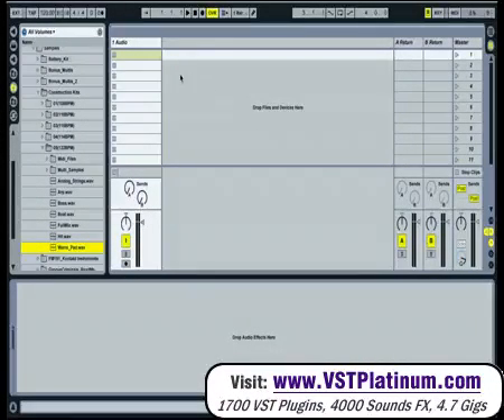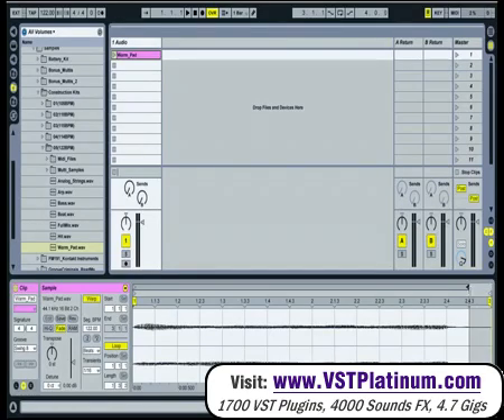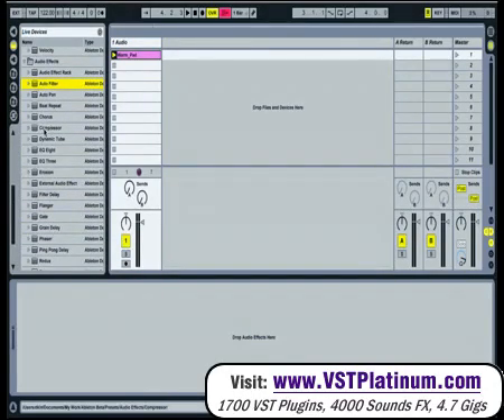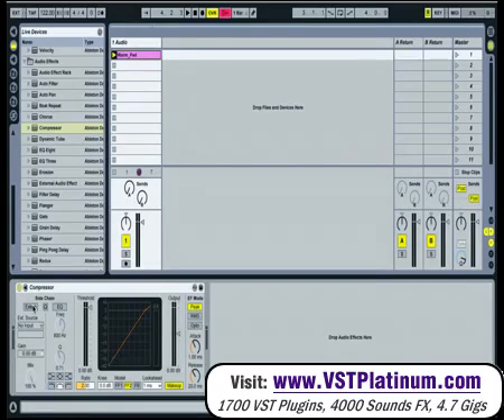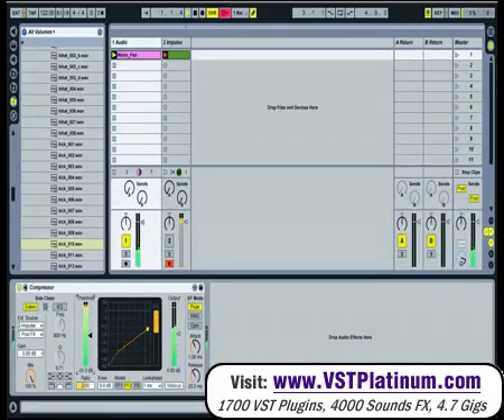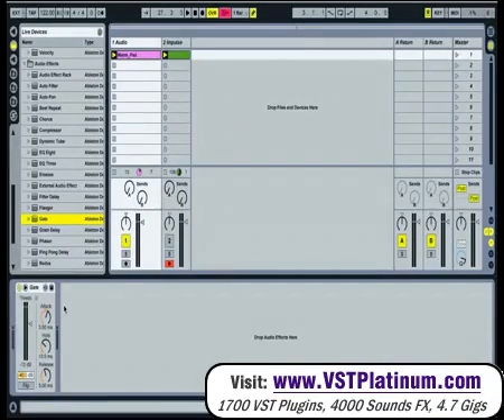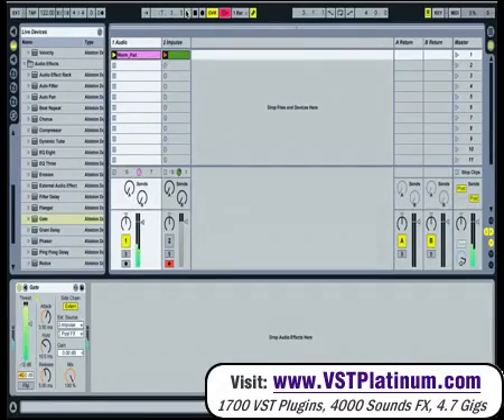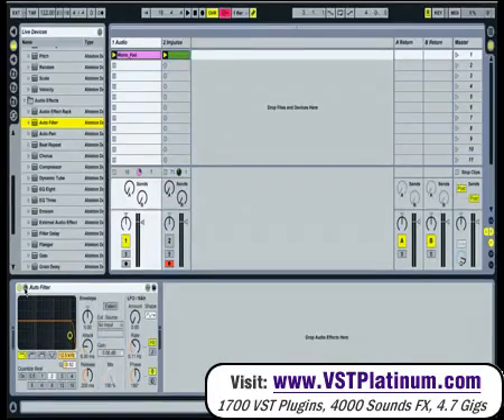Ableton Tutorials: Sidechain on Ableton Live 7 - How To Make Music - Cubase VST Plugins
Sidechain on Ableton Live 7, using Lives Compressor, Gate and AutoFilter
free vst
vst plugins
vst plugin
vst instruments
cubase sx
ableton live 7
ableton plugins
cubase le
free vst plugins
free vst downloads
steinberg cubase
free vst plug ins